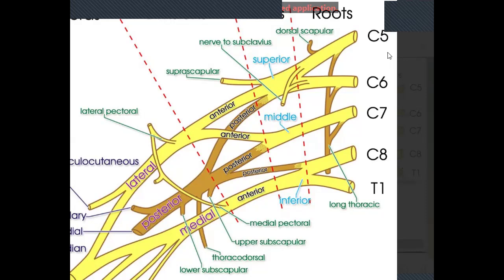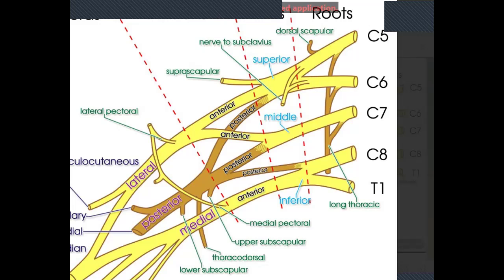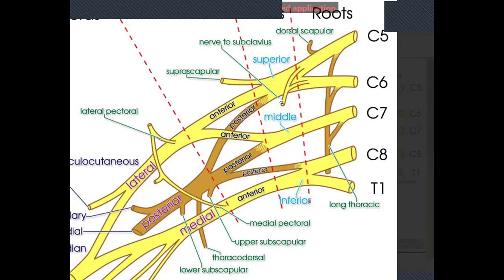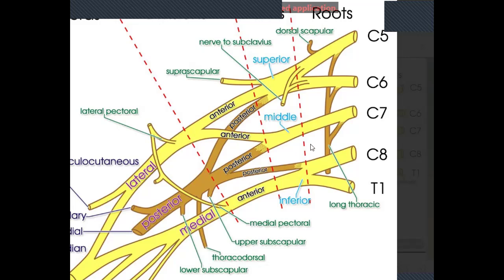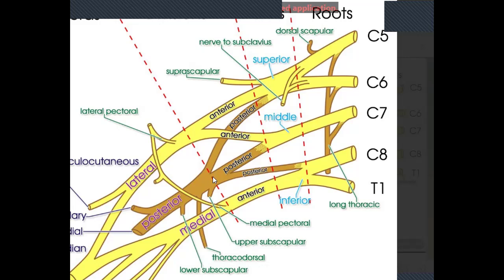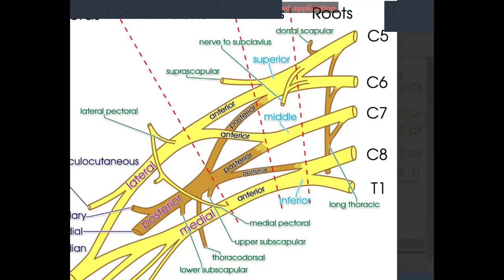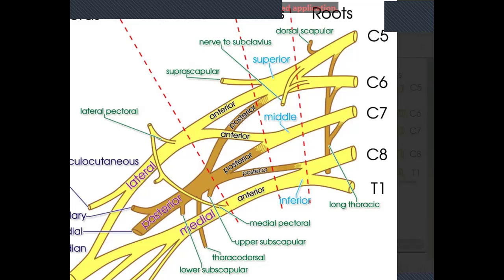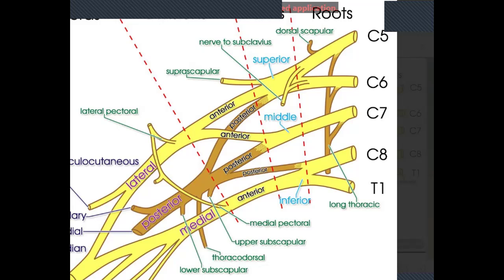MRCS PART A REVISION SERIES | ANATOMY | BRACHIAL PLEXUS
MRCS PART A - A LECTURE